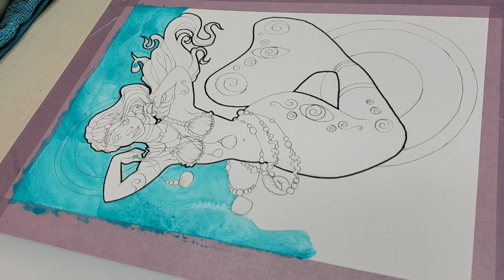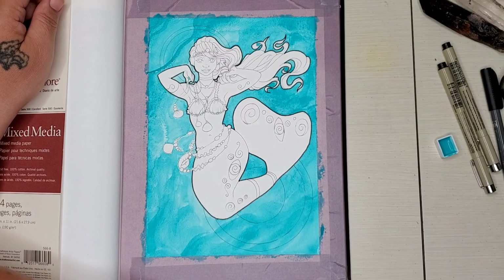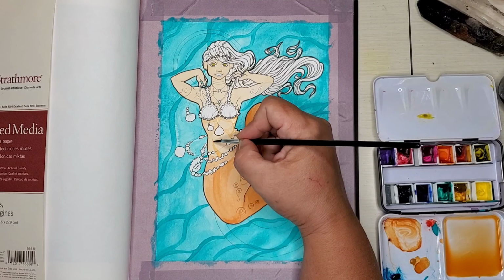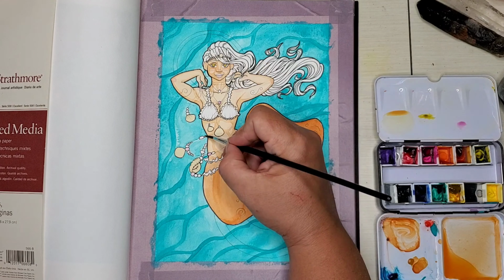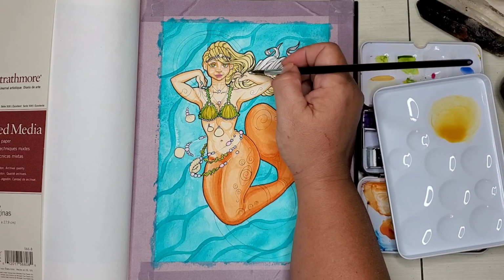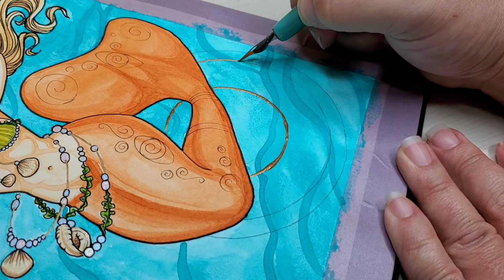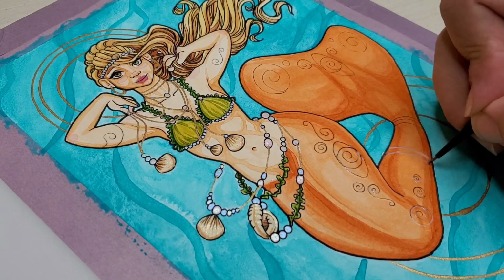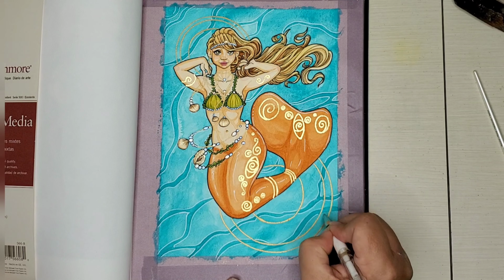Painting a mermaid for MerMay 2020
Hello everyone! Thank you so much for visiting my channel!

Here are links to everything I'll be using:

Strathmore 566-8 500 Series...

Winsor & Newton Art Masking...

Edible Gold Leaf...

Pentel Arts Pocket Brush Pen,...

Uni-Ball Signo Broad Point Gel...

Honbay 12-Color Travel Artist...

Speedball 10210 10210 Mona Lisa...

Golden QoR Watercolor, Made...

Coliro M600 Artist Mica...